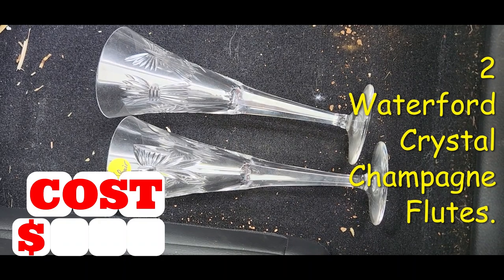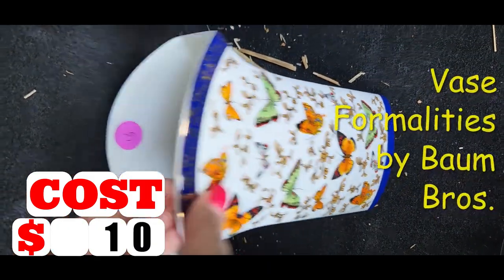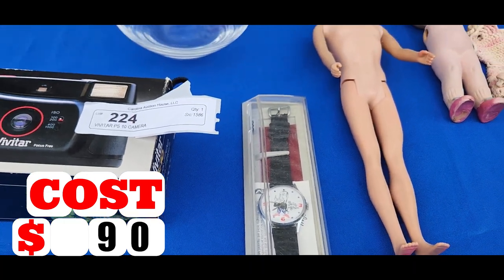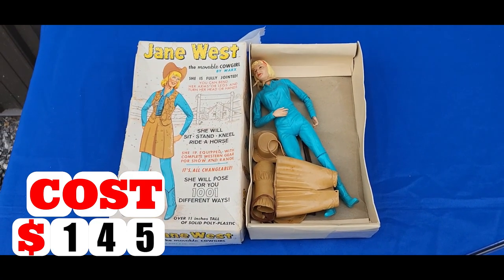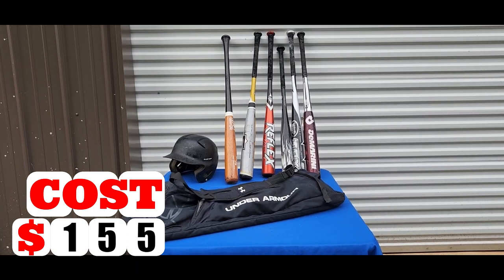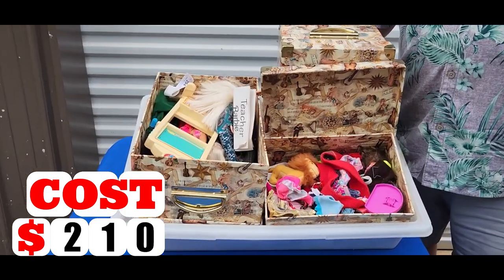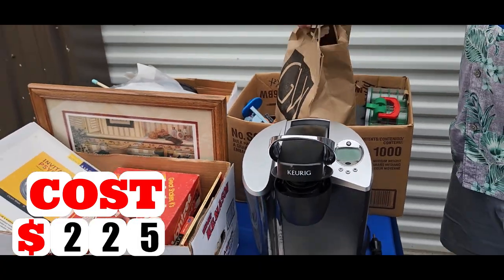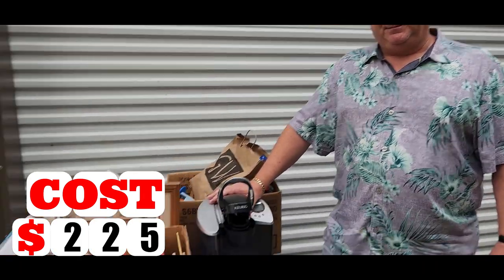Find GREAT sellable items!! A Reseller - Sourcing at Auctions & Estate Sales! Learn how it's done.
Live Auctions can be intimidating to some, but do not worry!  We show you how to bid, win, lose and get GREAT ITEMS to resell.  This sourcing technique works well.  You need to be prepared to buy a lot when the oportunity arises.  This will help your reselling business find lots of different sourcing items.  Most people put items through auctions hoping to get great prices, but it all depends on who shows up at the auction.  And if you don't have a lot of bidders against you - you an do very well.  Watch & Learn.

Visit our ebay stores  -
Trains Collectibles & More
Sports Cards, Video Games & More

Products we use - to get the job done.

Rubbermaid Commercial Products, Collapsible X Cart Laundry Cart LARGE

Rubbermaid Commercial Products, Collapsible X Cart Laundry Cart Smaller

Rubbermaid Cart & supplies on ebay

ACCUTECK ShipPro 110lbs x 0.1 oz. Digital Shipping Postal Scale

Scotch Heavy Duty Packaging Tape, 1.88" x 54.6 yd, Designed for Packing, Shipping and Mailing

Bubble Wrap

Packing Paper

Ebay Branded Shipping Supplies

Brown Packaging tape

Bubble Mailers

Poly Mailers

Plastic wrap for packing items

STICKERS - FRAGILE

STICKERS - Thank you for supporting my business

Shipping Boxes

Tape Measure

Dust Off - Compressed Air

Did you know I am on Whatnot? Use my link and get $10 towards your purchase. You can use it towards my aution or another one.